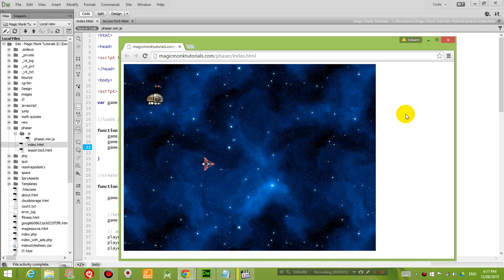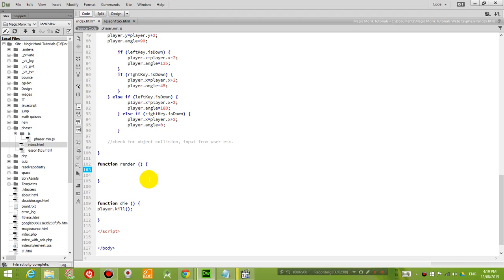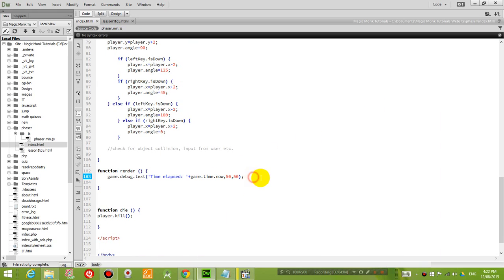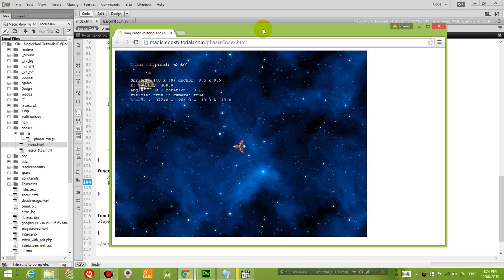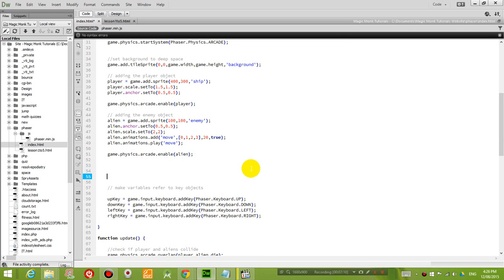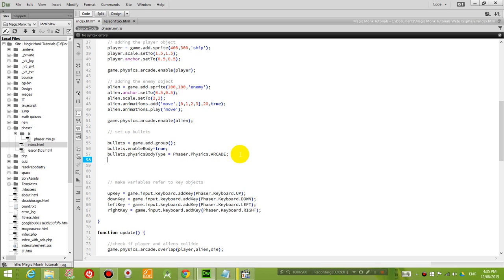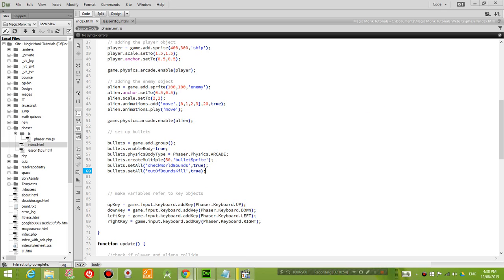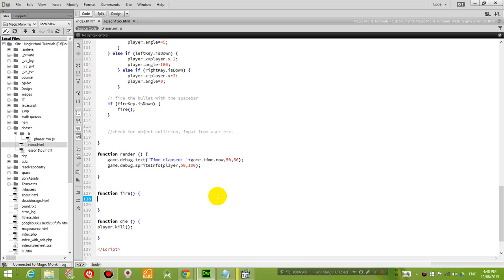Javascript games programming using Phaser in Dreamweaver lesson 6 - Groups of Objects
In this lesson we teach you how to debug the game by printing some variables to the screen. We show you how to create a group of sprites (in this case bullets), and we also talk about how to spawn them to the screen. Next lesson we will get to moving the bullets.